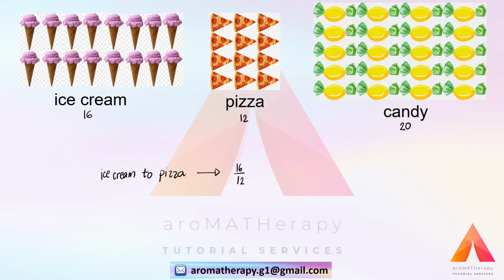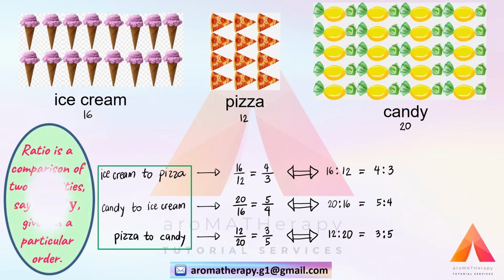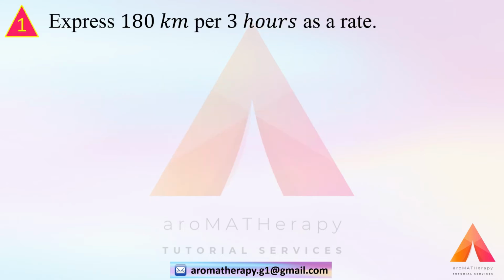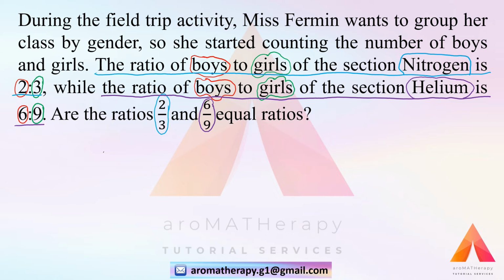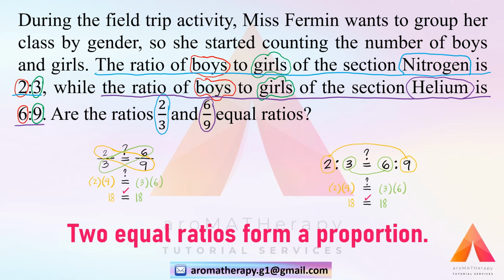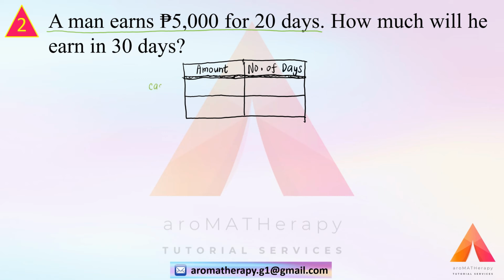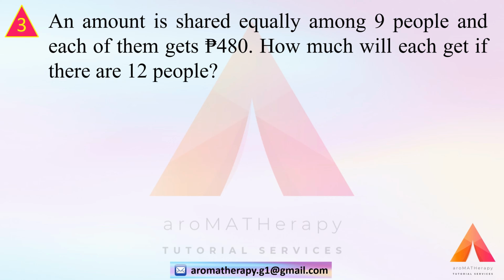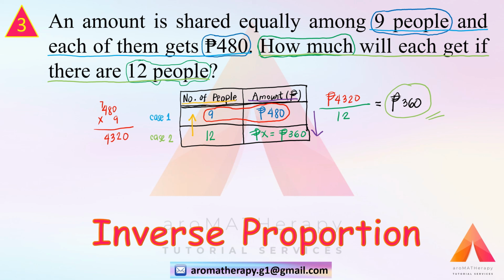Ratio, Rate, and Proportion | REVIEW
REDUCE MATH ANXIETY. Say, "YES" to aroMATHerapy. Happy learning!